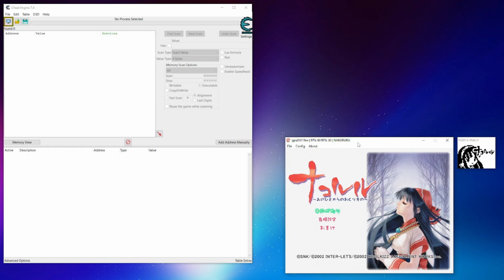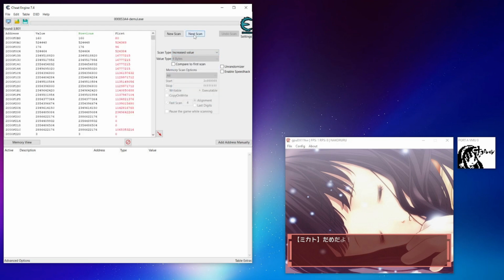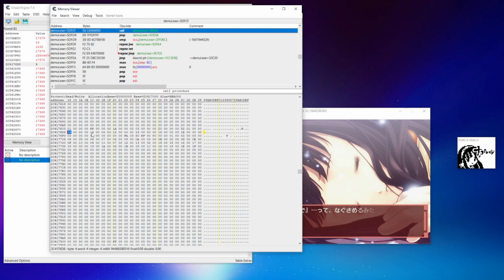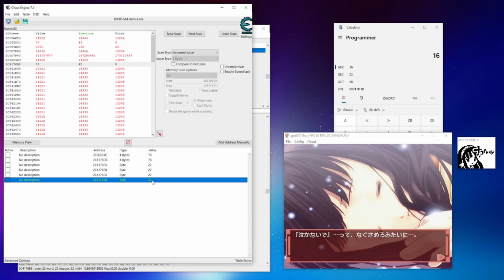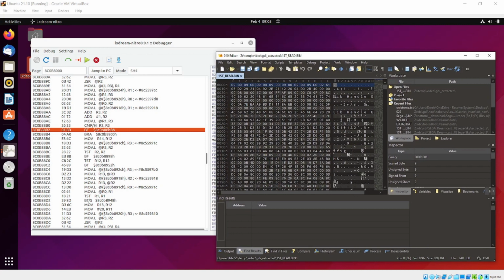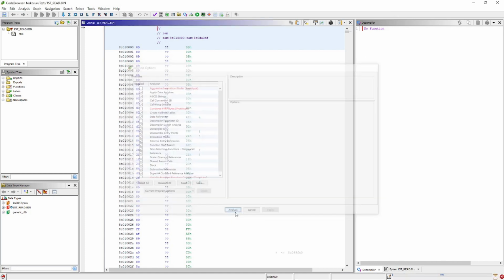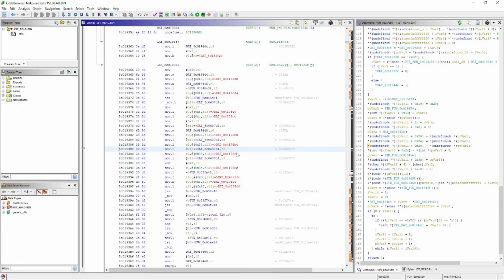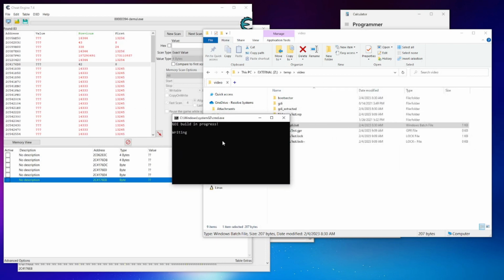Anatomy of a Dreamcast Hack - Ch. 1 (RAM inspection, debugging, disassembling, modifying assembly)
𝗗𝗢𝗪𝗡𝗟𝗢𝗔𝗗𝗦